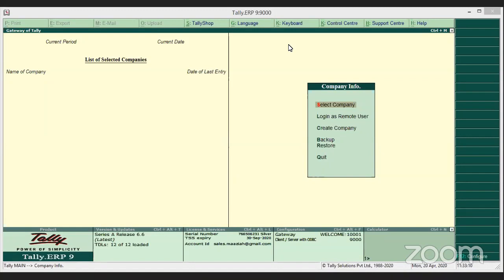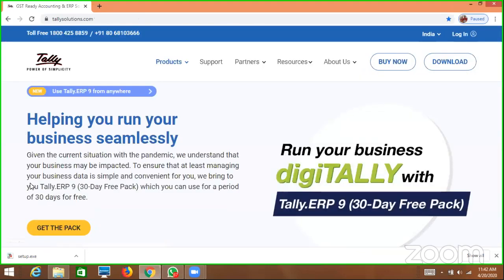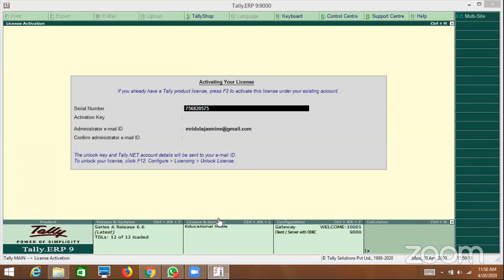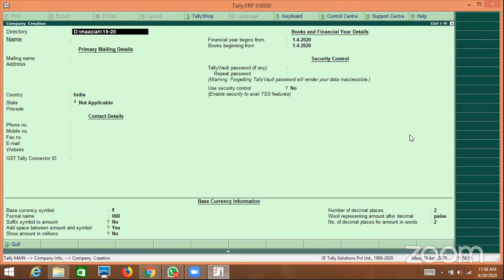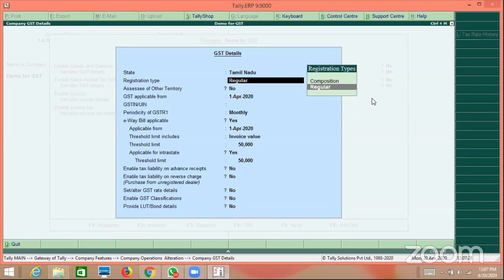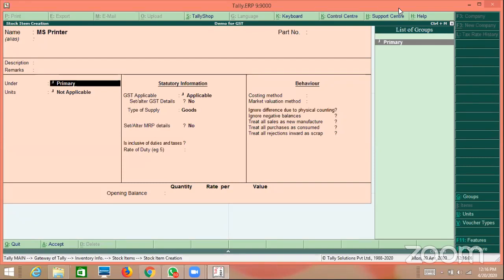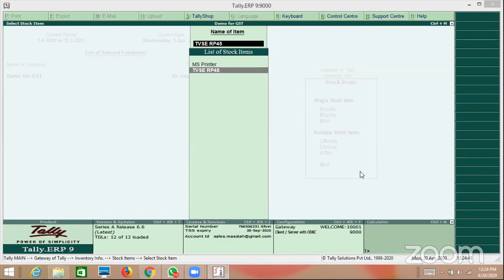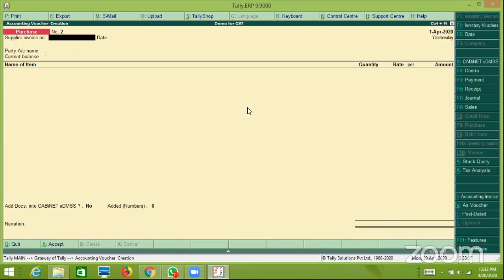Day 1 - Lockdown Learning - GST Filings using Tally.ERP 9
This is the live recording of the training done on Day 1, 20th April as part of our program
"LockdownLearning - GST Filings using Tally.ERP 9" by Devakumar.

Course Type: Basic

About this program:
During this shutdown for three weeks in India,  what better way to make use of this time available than to learn new skills?
We, at Excel In Excel, are committed to keep India safe and upskilled, with an opportunity for you to learn from the comforts of your home.